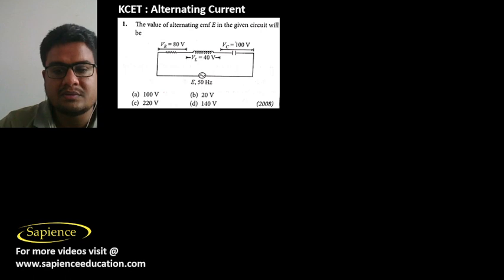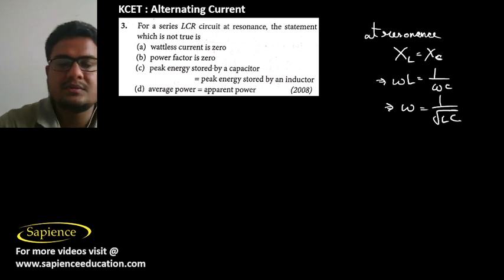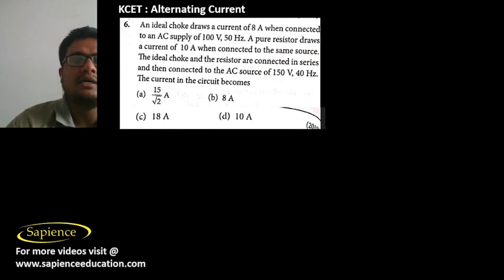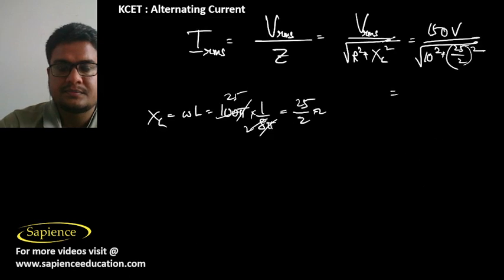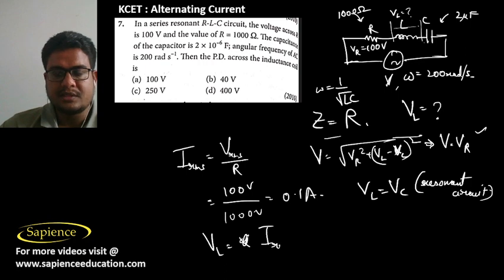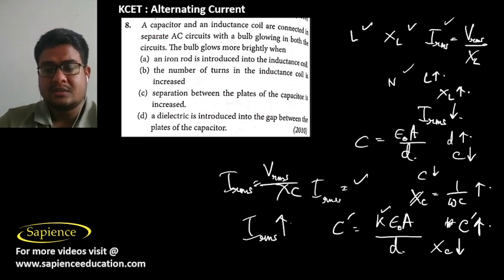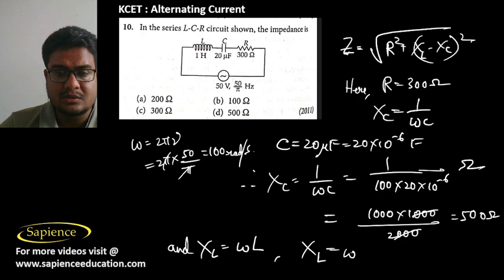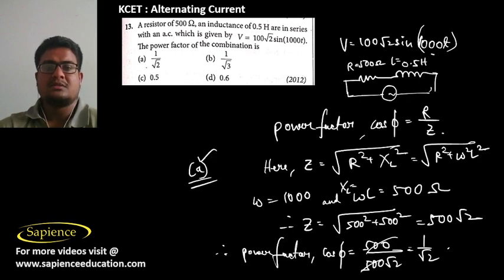Physics | Alternating Current Part 1 | KCET - Previous Years Questions | pyq